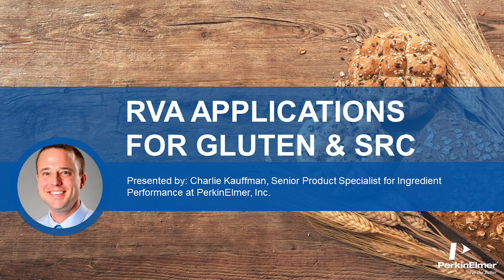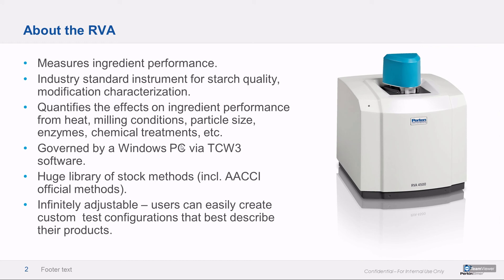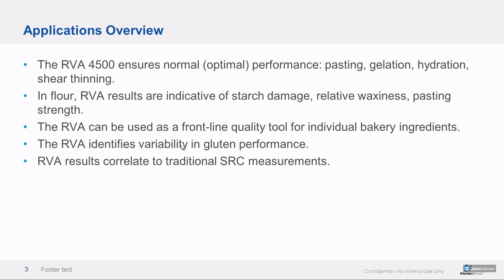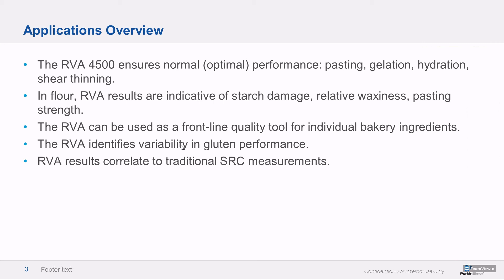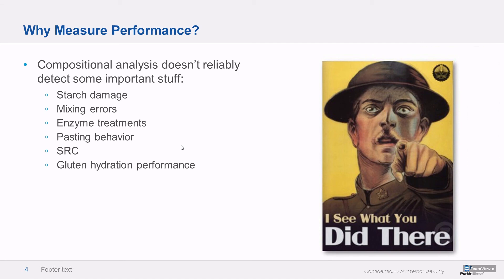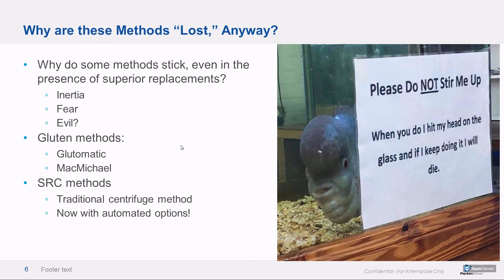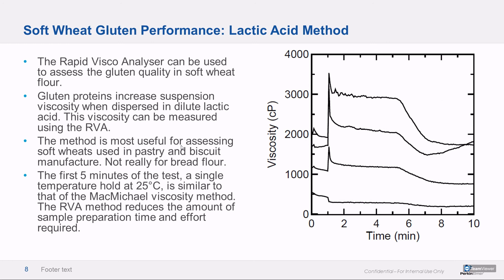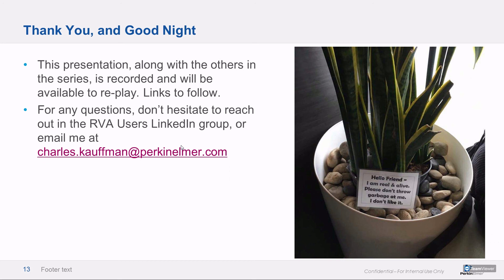Forgotten RVA Applications: Gluten Performance and SRC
Gluten is largely an additive to improve baking quality of finished products ranging from leavened bread or to petfood. Measuring gluten hydration performance & temperature response keeps functionally damaged protein out of finished foods. Leveraging the PerkinElmer RVA 4800 (Rapid Visco Analyser) to assess gluten performance can help prevent batch failure and increase uniformity of product across all production facilities.
Solvent retention capacity (SRC) can be a painful and laborious process in a production facility. Replacing the conventional method with an RVA can reduce individual sampling time to 10 minutes and completion of the full panel of samples in 40 minutes while eliminating the tedious sample preparation and manipulation steps.